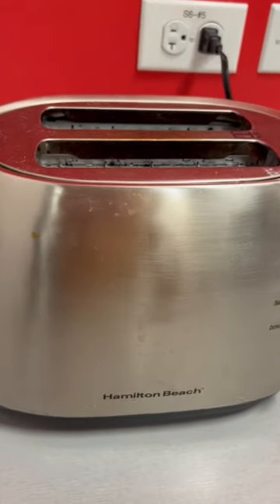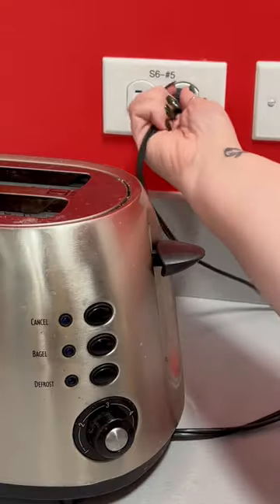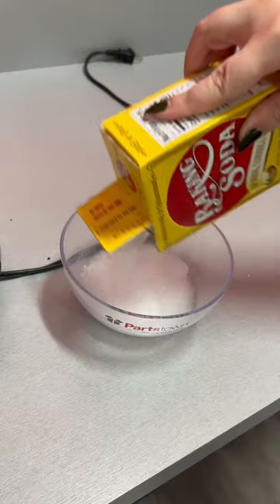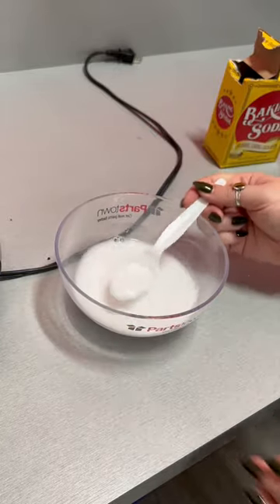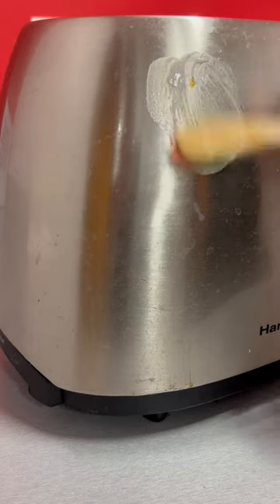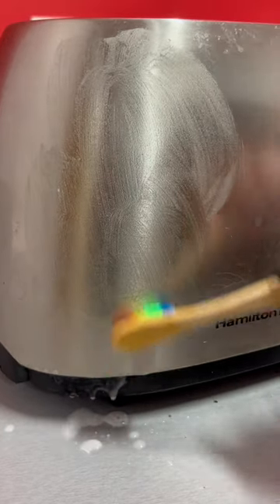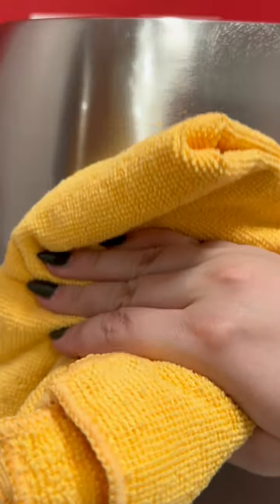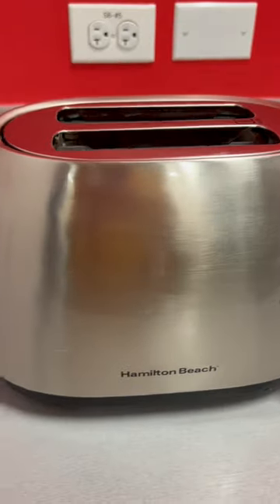How to Clean Stains on a Toaster with Baking Soda and Water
Tired of looking at exterior stains on your toaster? With simple household items you can easily make them disappear. Here's a quick toaster cleaning hack to wash away stains with just baking soda and water!

Water
Toothbrush
Bowl

Parts Town has real OEM toaster parts to help maintain and repair any unit. If you need new toaster parts, visit us today